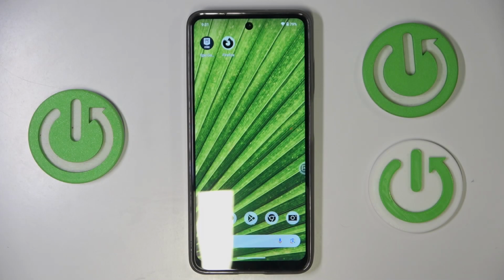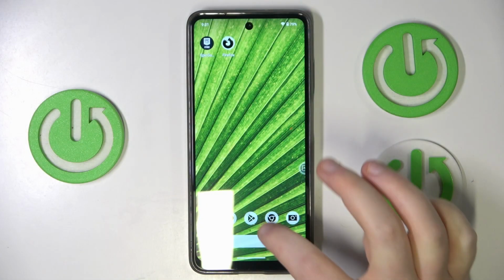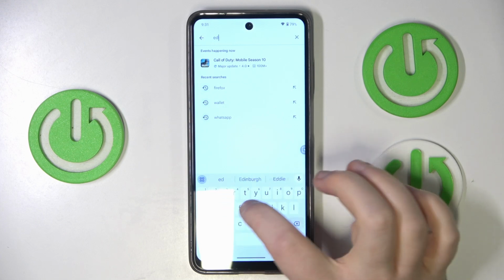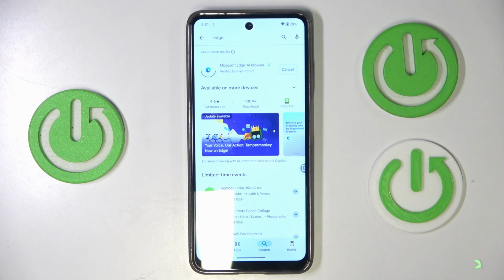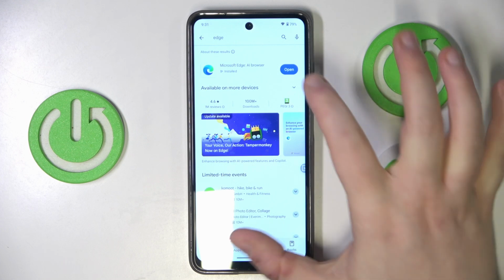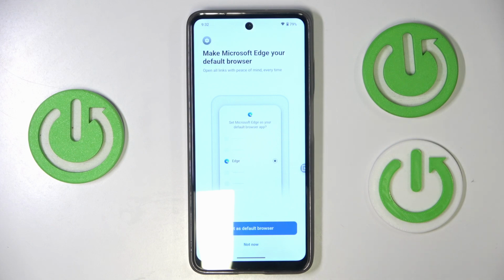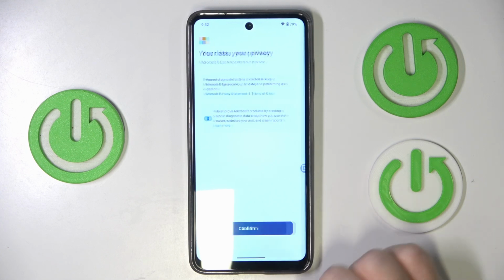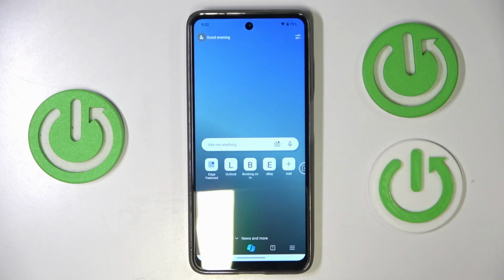How to Install Edge on HMD Fusion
Installing Microsoft Edge on your HMD Fusion allows you to experience a fast and secure browsing experience with a smooth interface and great integration across devices. This guide provides clear steps to help you download and set up Edge on your device in just a few simple actions. Whether you’re switching browsers or just trying something new, follow along with this video to install Edge easily on your HMD Fusion.

How to download and install Edge browser on HMD Fusion?
How to set up Microsoft Edge on HMD Fusion?
How to get Microsoft Edge on HMD Fusion?